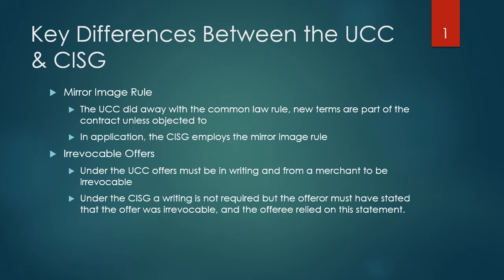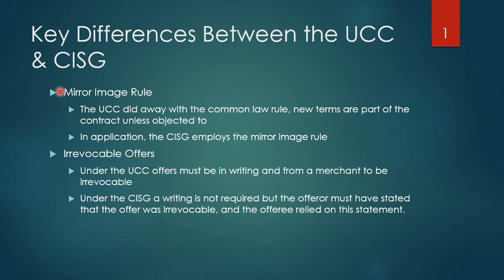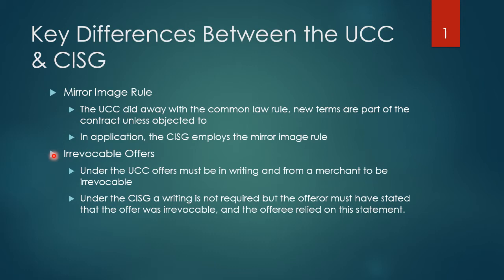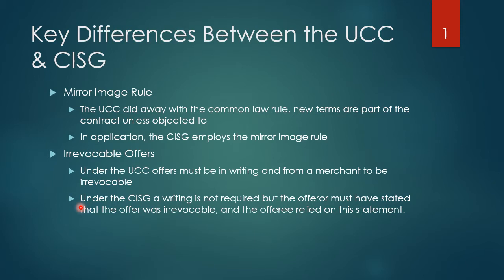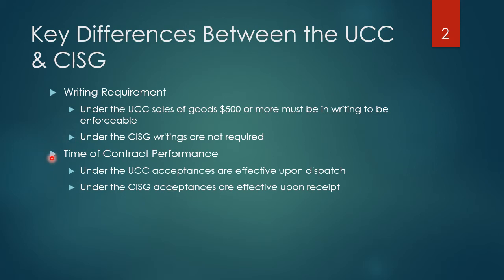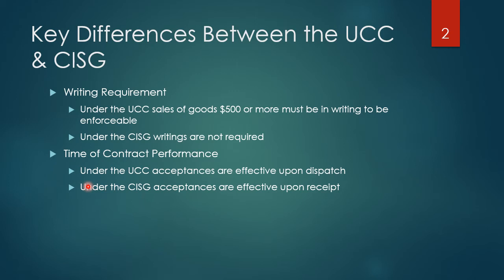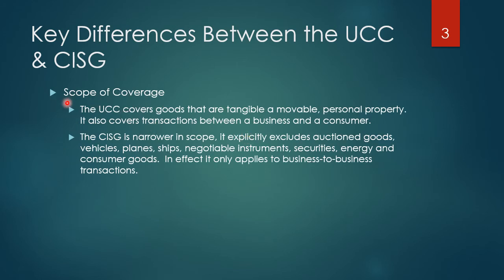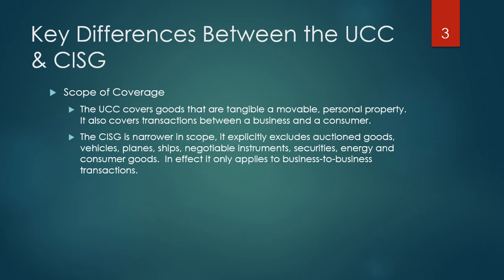Key Differences Between the UCC & CISG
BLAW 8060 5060